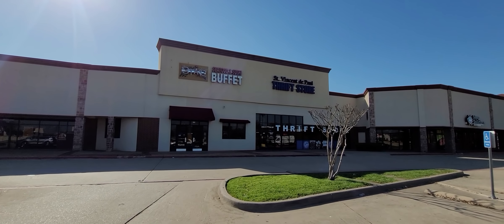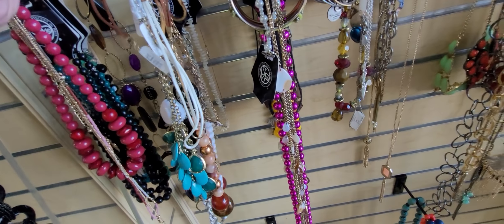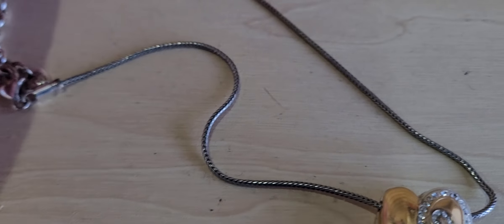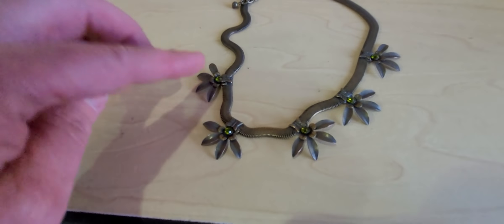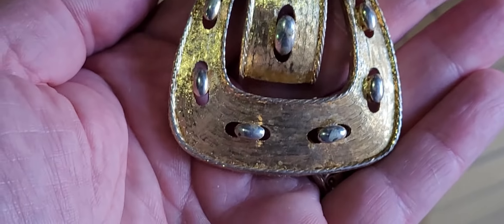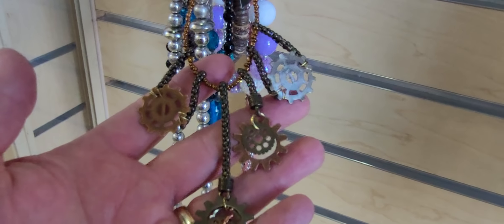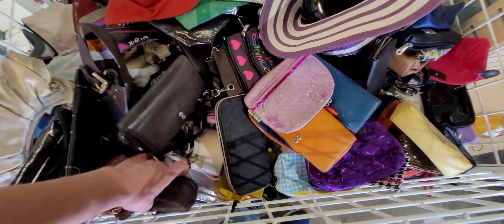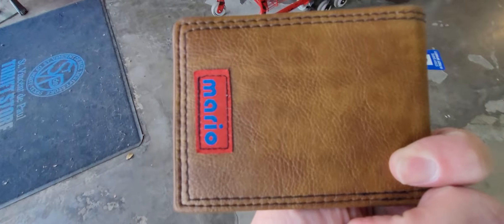PLETHORA of PURSES & JEWELRY! Thrift with me! St. Vincent de Paul!